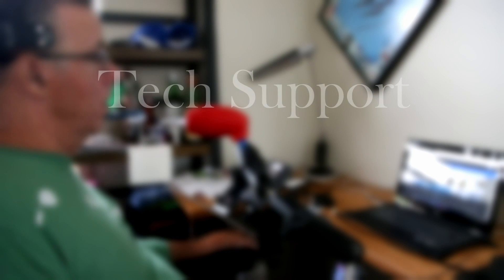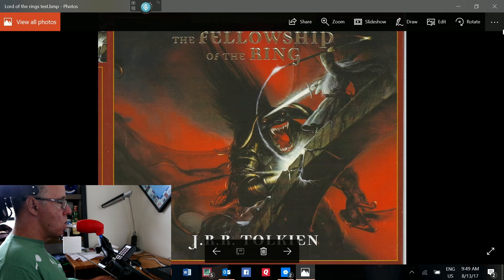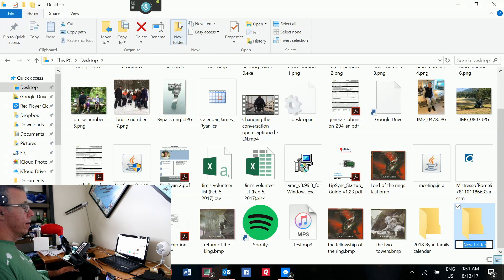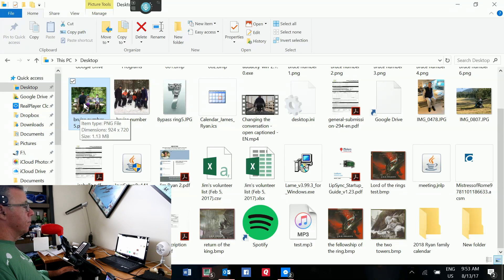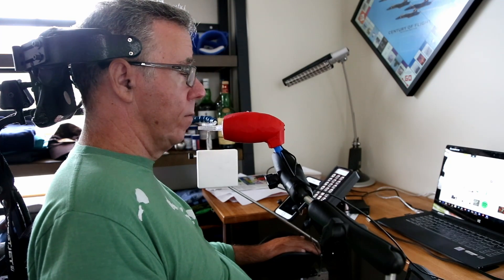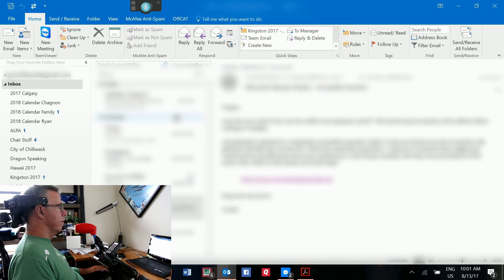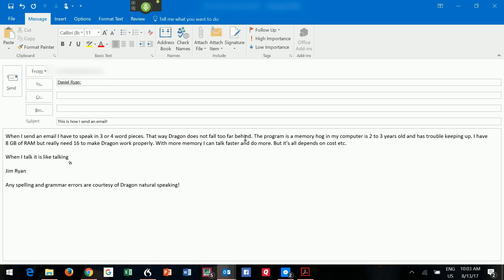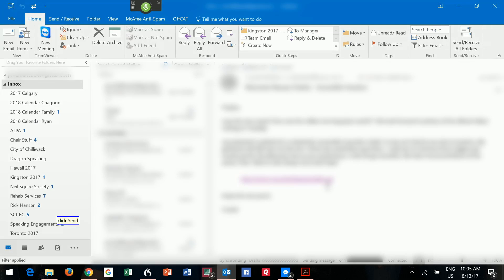HOW TO USE A COMPUTER AS A QUADRIPLEGIC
Jim shows off how he uses a computer. The secret is a combination of a LipSync device for mouse control, coupled with a speech recognition software for voice input.